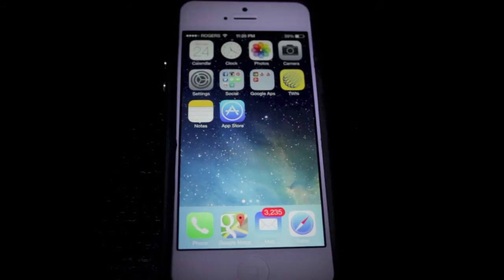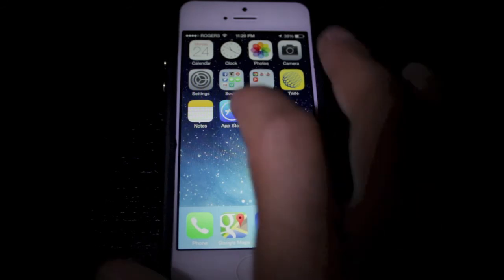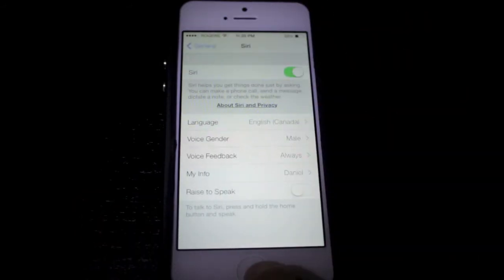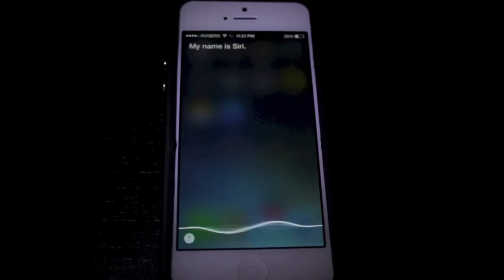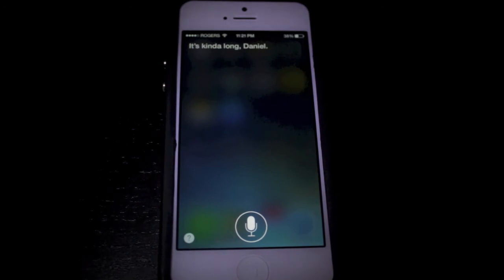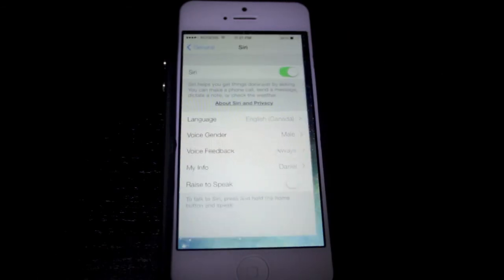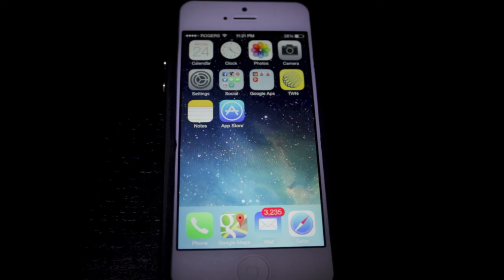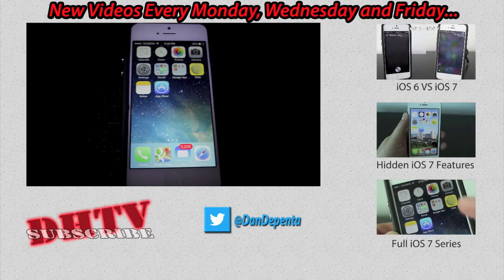New Siri Male Voice For iOS 7 - How To Change Siri's Voice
First look at the new Siri male voice for iOS 7. How to change siri's voice.